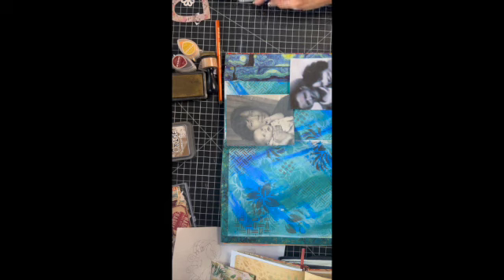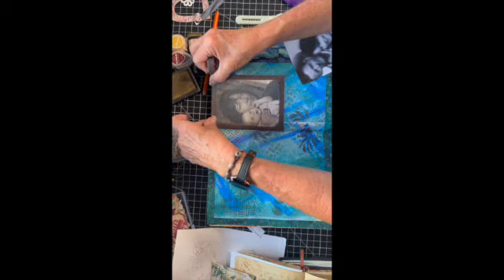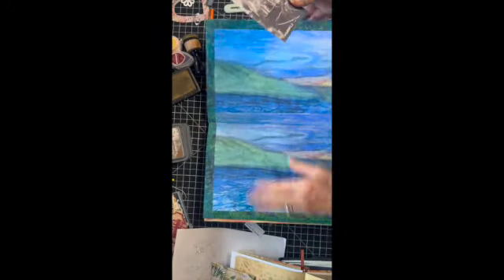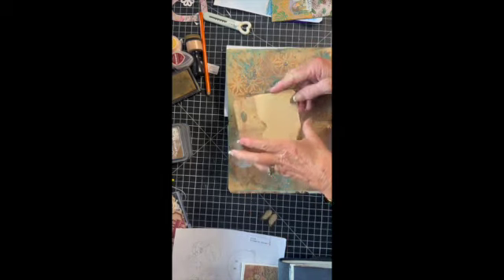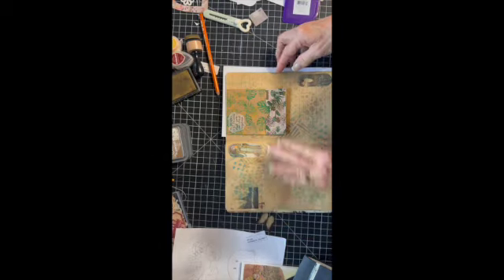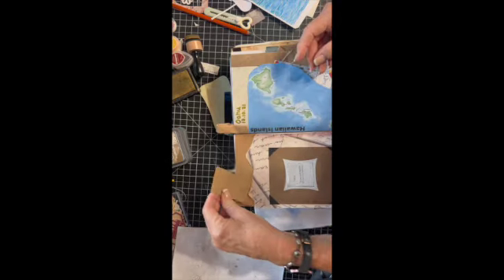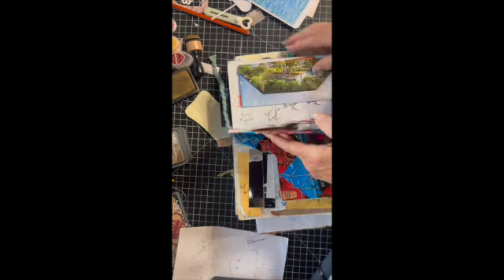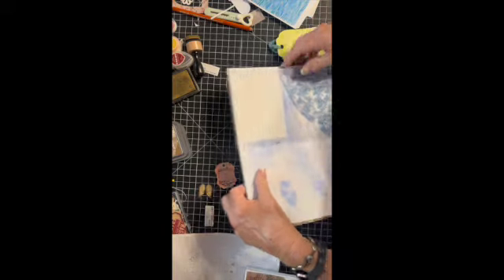Adding Photos to my journal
Hello and Welcome to Tutu's Hale a place to relax, chat and create with me in paradise. I found some old pictures of family and added them to my art journal and thought I would share. I am new to you tube so I appreciate all the views and patience as I learn some new video/editing skills. I have been watching several craters create and thought it would be great to share with like minded people.